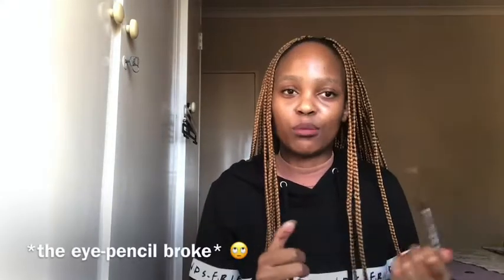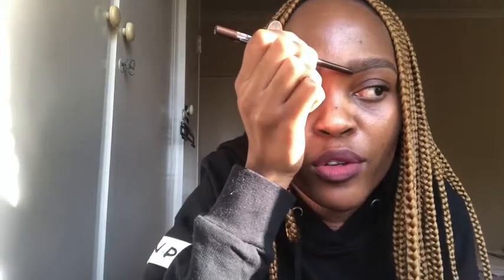Eyebrow tutorial for beginners|| Malebo Rapotu|| South African Youtuber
Hey loves

Products used:
Essence long lasting eye pencil hot chocolate
NYX contour concealer,can’t stop won’t stop, warm honey